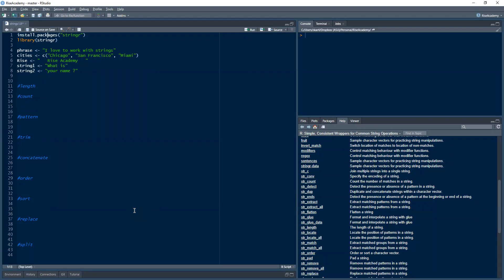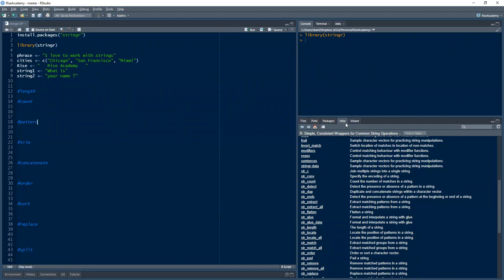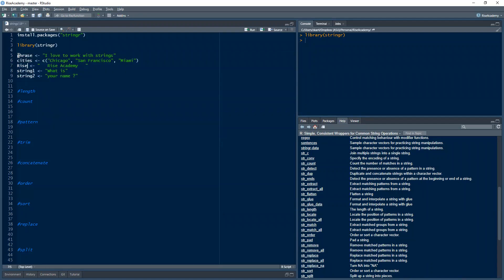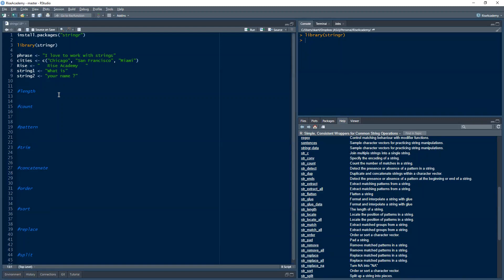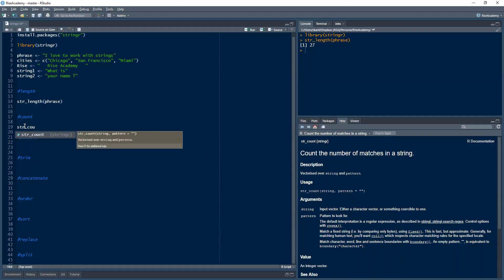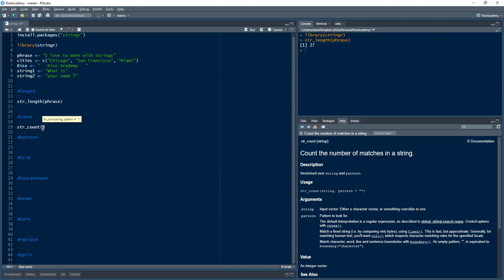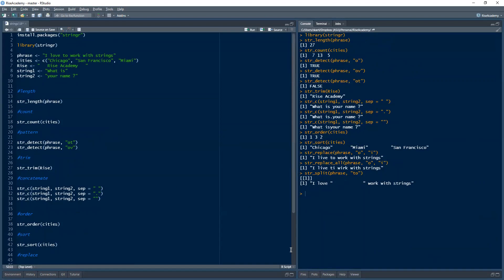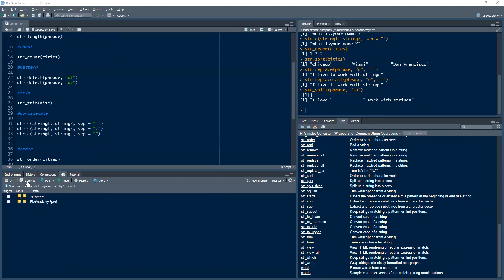Tutorial: String manipulation in R | stringr package | Data Science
Manipulating strings for data cleaning is part of daily job for a data scientist. Let's learn the stringr package which allows us to work with strings in R.

Stringr package provides series of consistent functions for working with character data such as -

str_length, str_count, str_c, str_order, str_sort, str_replace, str_split, str_detect